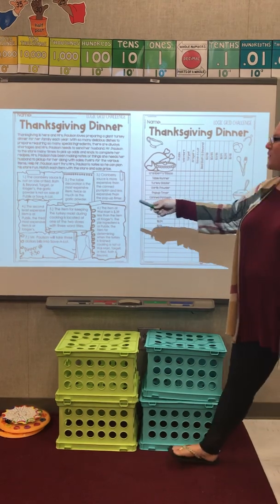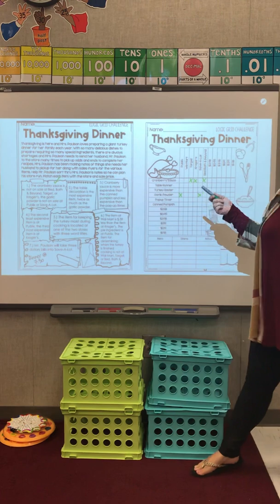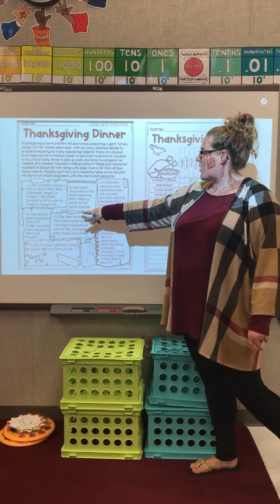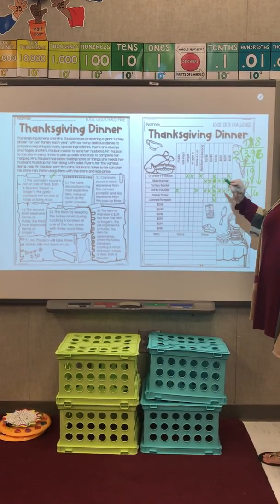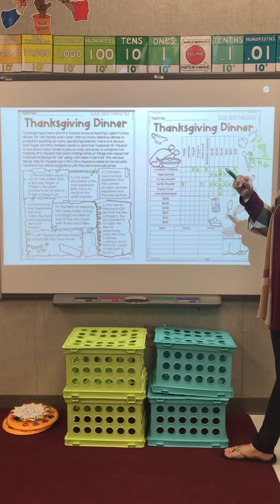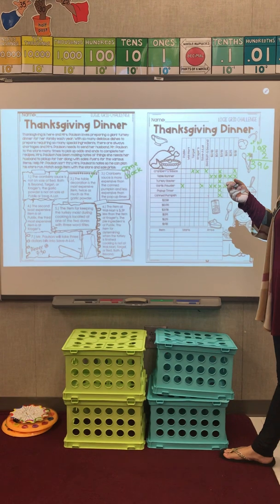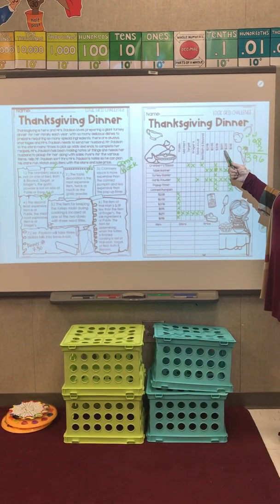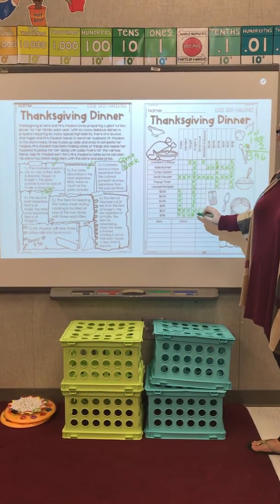Help with Logic Puzzle